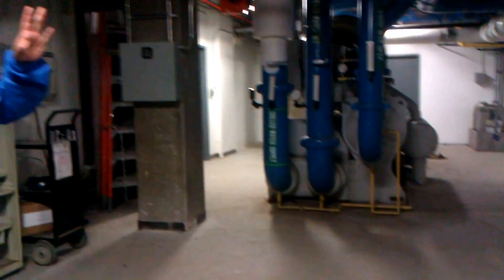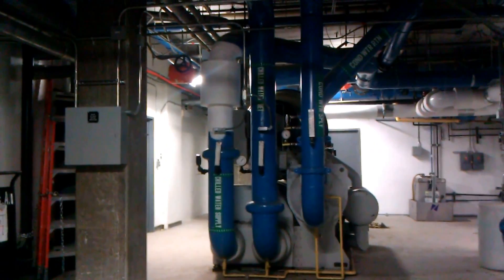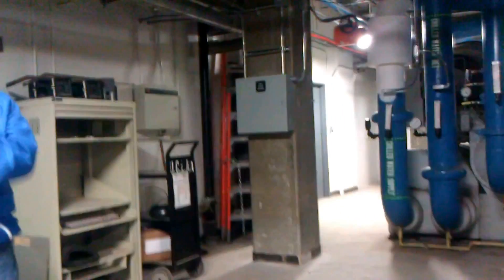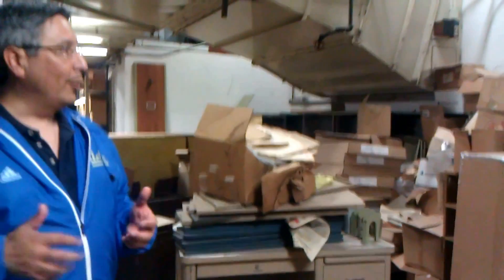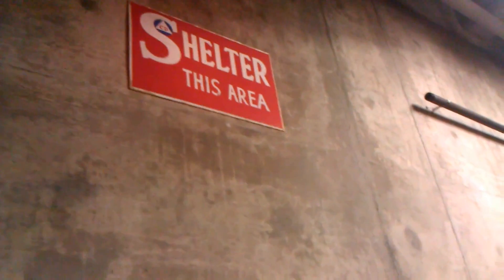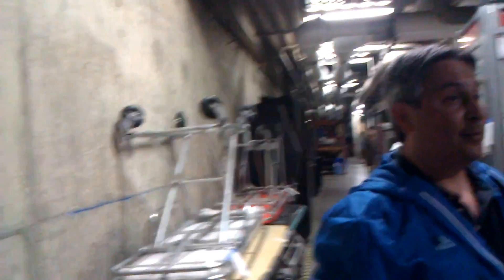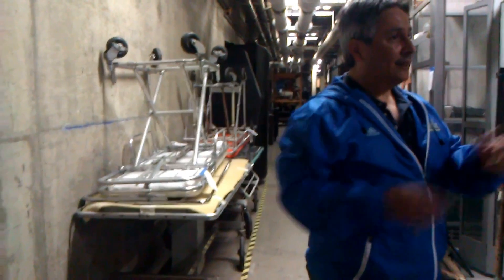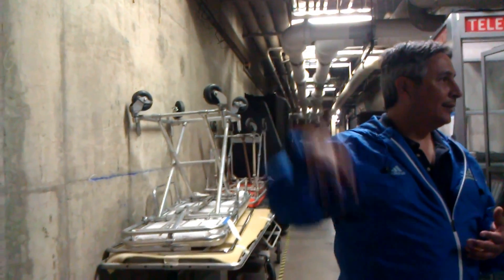UCLA Steam Tunnel System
This is a series of clips featuring the highlights of the 1 hour+ (legal) tour of the steam tunnel system at UCLA.

Watch this video in lieu of the illegal (and dangerous) tradition of tunneling during finals week!

If you're interested, go to to maintenance office (Murphy hall) and just ask for a tour. They prefer that you're with a big group already though (like if you're in a Frat, physics club, that sort of thing)